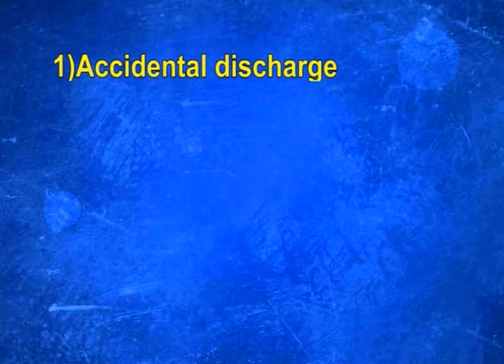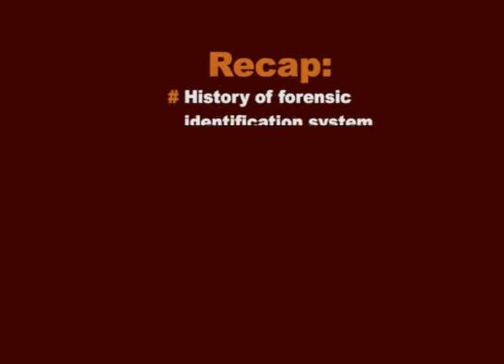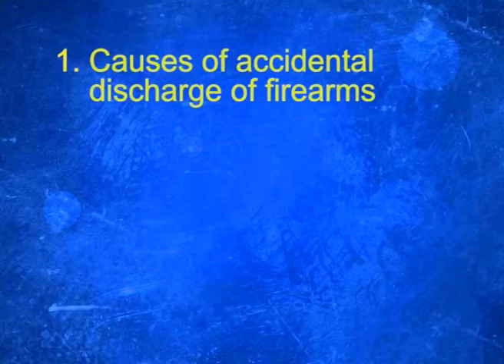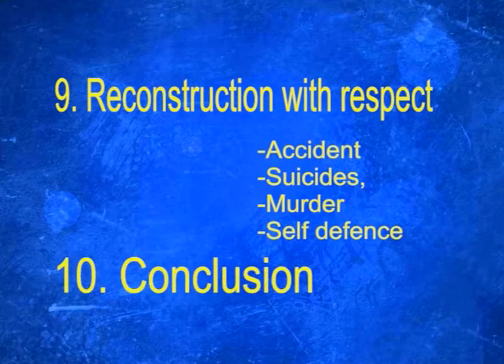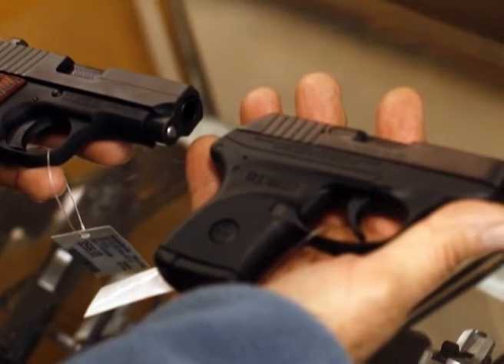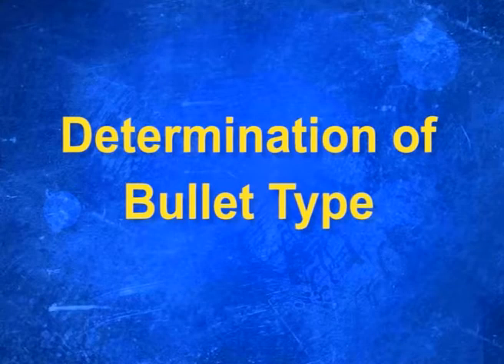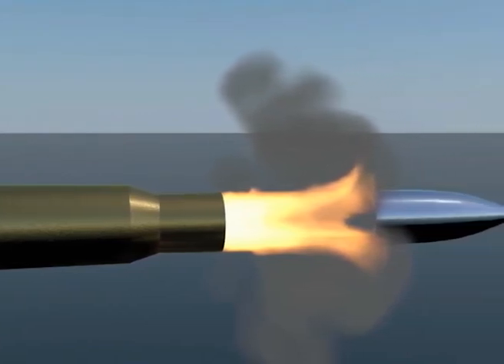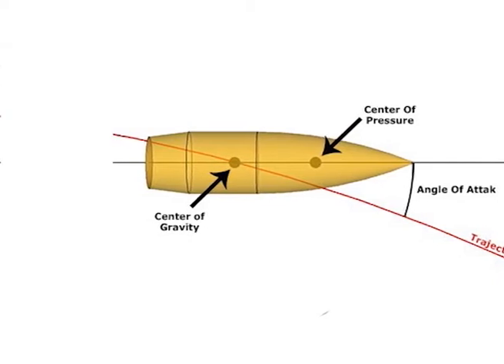Examination of Firearm – 2 A (CH-06)